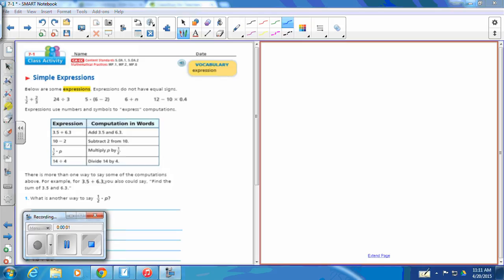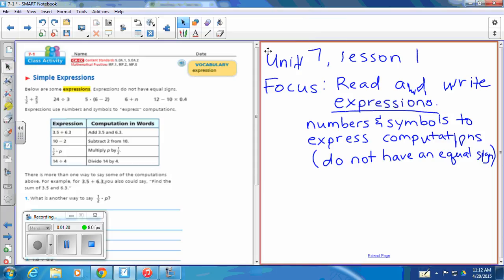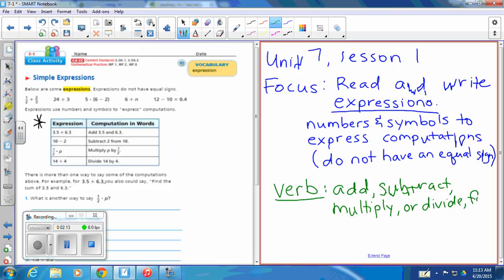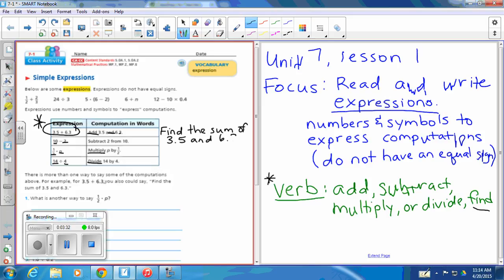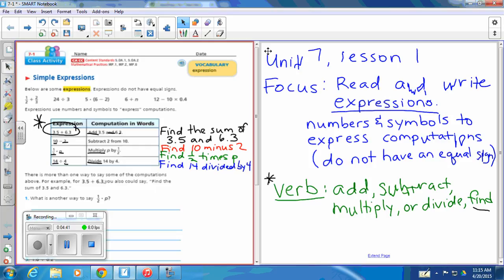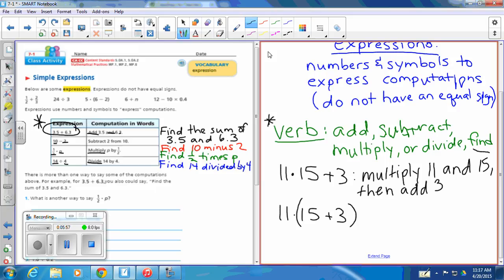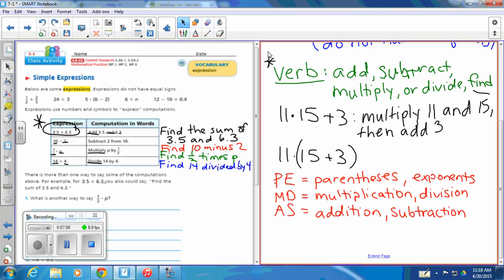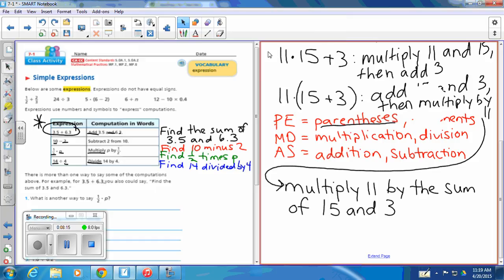7 1 video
Read and write expressions